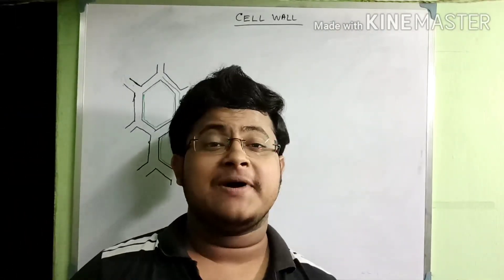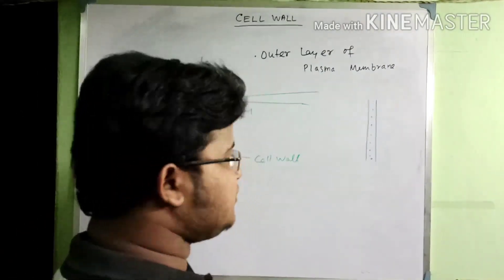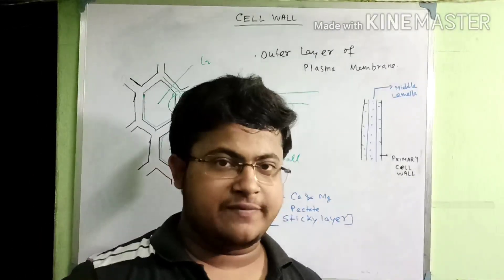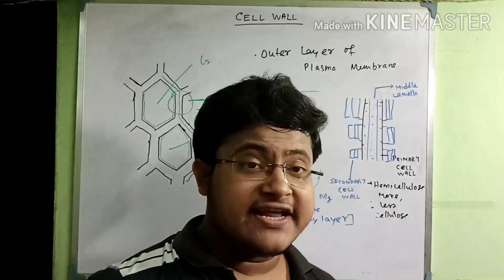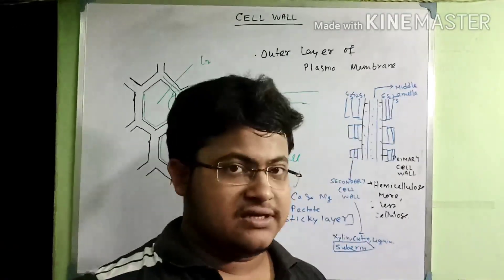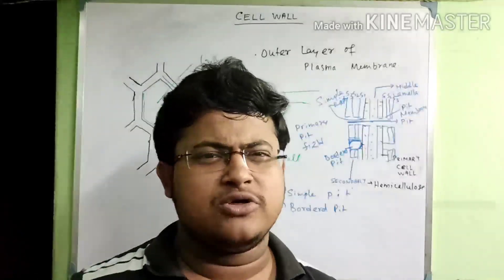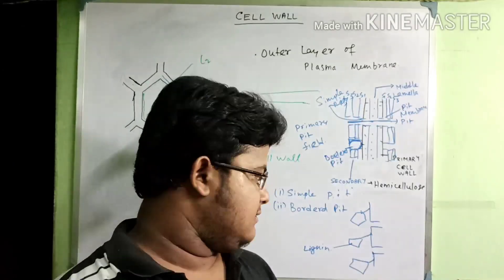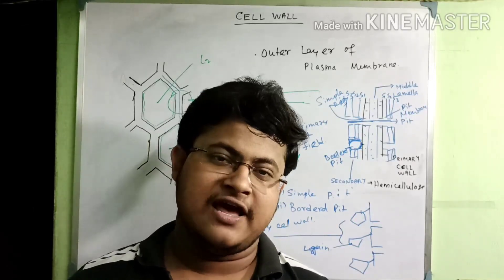Ultrastructure of Cell wall । Cell wall structure and function -2 ।